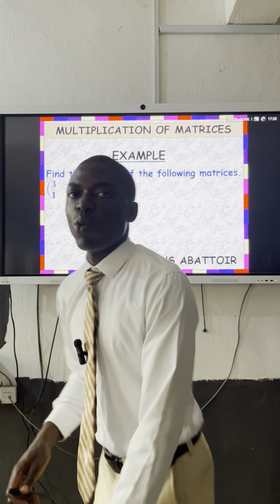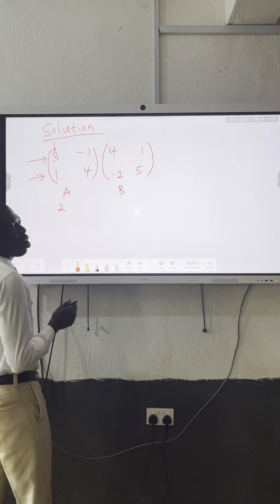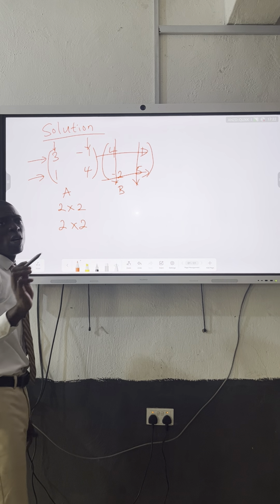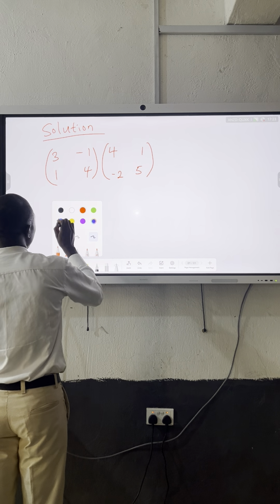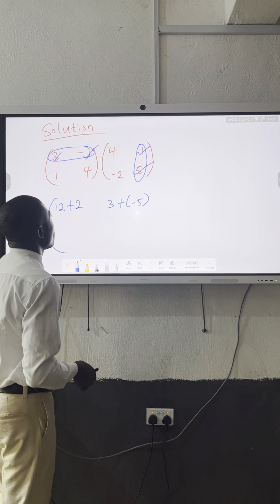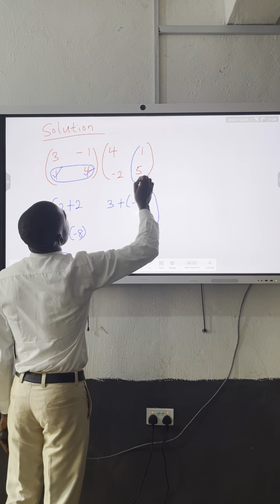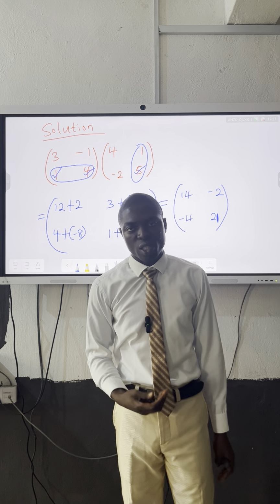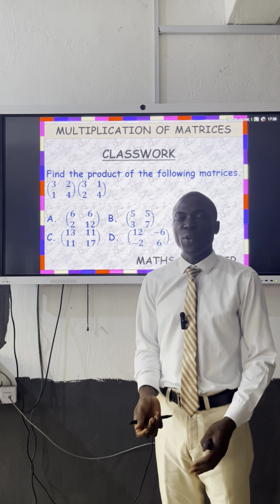MULTIPLICATION OF MATRICES (PART 1)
Two matrices are said to be conformable for multiplication if the number of columns of the first matrix is equal to the number of rows of the second matrix. Once this condition is satisfied, we multiply the rows of the first matrix into the columns of the second matrix.